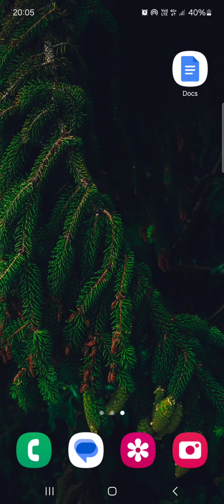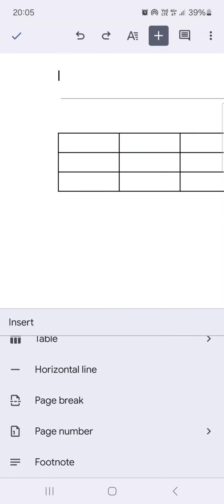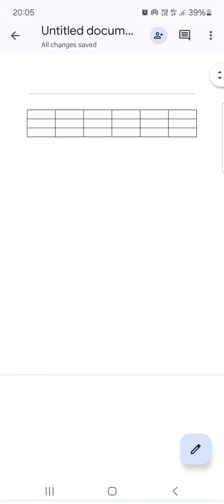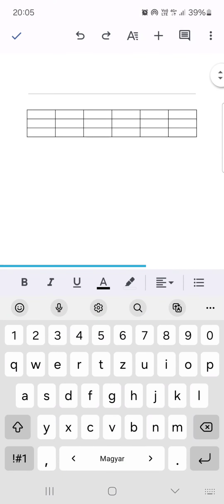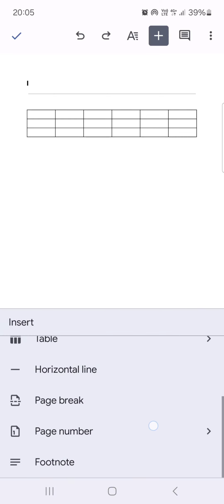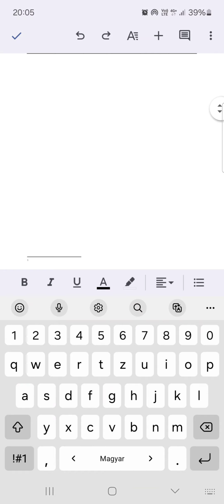How To Insert Footnote In Docs?